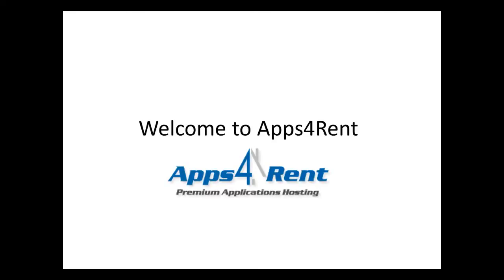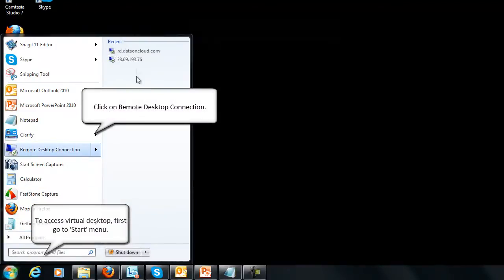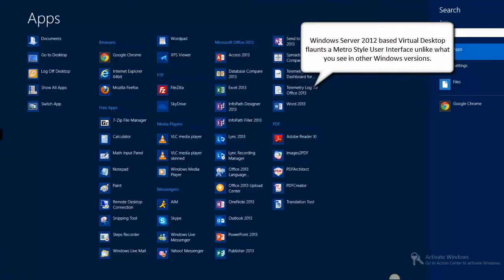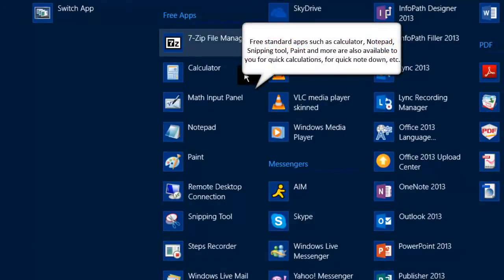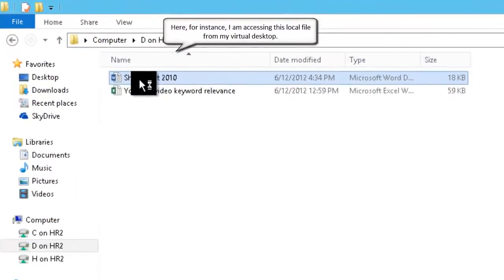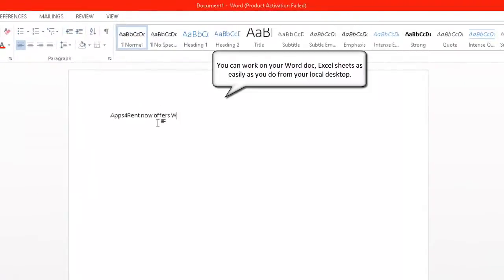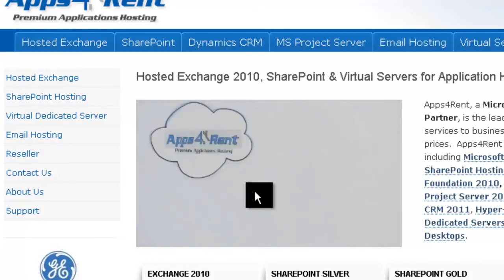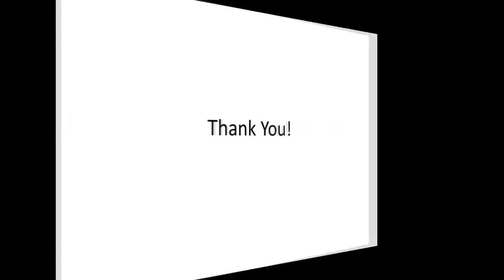Windows Server 2012 based Virtual Desktop Features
New features in Windows Server 2012 based Virtual Desktop. for more information. Windows Server 2012 will offer you a complete VDI toolset in order to delive flexible access to data and applications from anywhere on any popular devices, while also maintaining security and compliance.